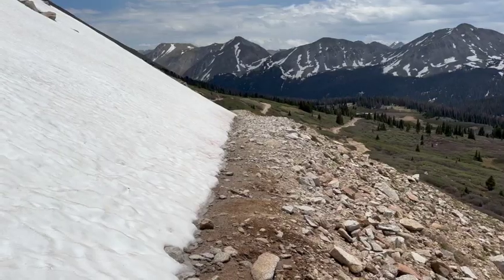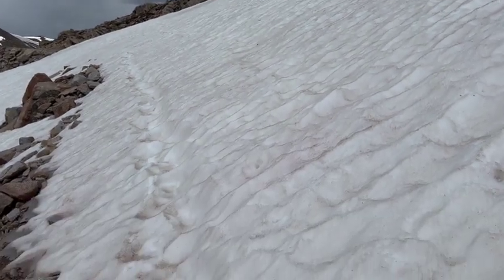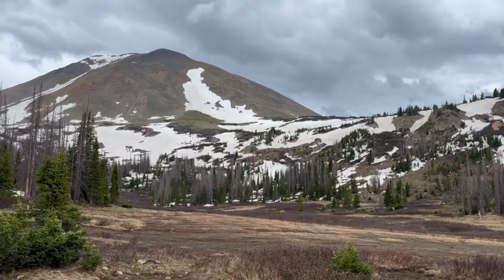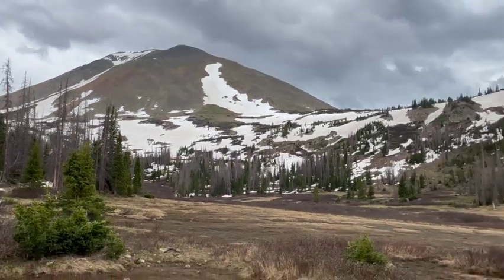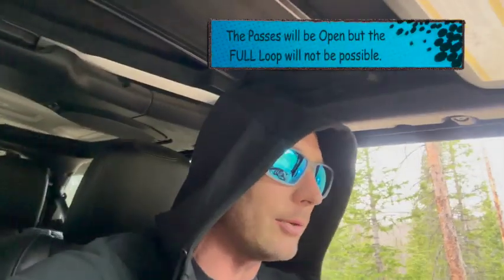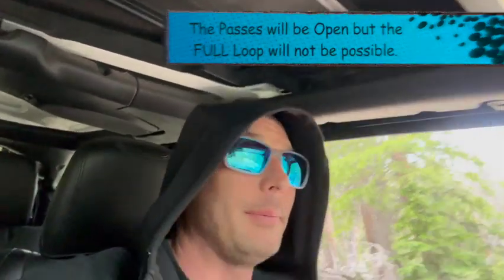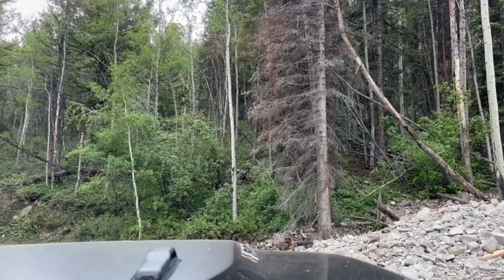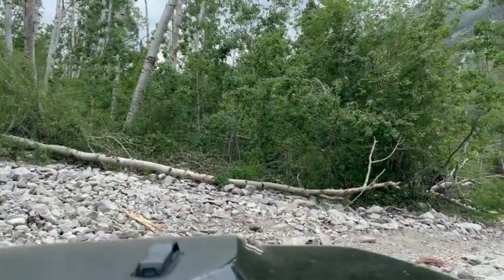Colorado 4x4 Trails I June Update I Tincup Pass I Hancock Pass I St. Elmo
Trail Updates:
Grizzly Lake - Open
Tincup Pass - Open to right below the summit (St. Elmo)
Hancock Pass - Open to the shelf road section (St. Elmo)
Pomeroy - Open to almost the end
Hancock Lake - Open to almost the end
Antero - Open to switchbacks
Baldwin - Open to around treeline
Mineral Basin - Open to around treeline
Boulder Mountain - Open to around treeline
Ptarmigan Lake - Open to around treeline
Mt. Princeton - Open to the last switchback at treeline

Cottonwood Pass (BV) - Open
Independence Pass - Open
Marshall Pass - Open
Clohesy Lake - Open Open
Lost Canyon - Public access closed for fire
Tomichi - Impassable on Hancock side.
Hayden Pass - Open.

Pitkin Area:
Cumberland - Open
Deplar Park - Clear and open (Silver Plume General Store)
Little Baldy - Clear and open (Silver Plume General Store)
Stridiron Gulch - Clear and open (Silver Plume General Store)
Black Sage - Open
Waunita Pass - Open (Silver Plume General Store reported).
West Alpine Tunnel - Construction Closure for Palisade Rebuild
Napoleon - Open to close to the top (Pitkin side), trees down (Tincup side)

Other Areas:
Slaughterhouse (Bailey) - Open.
Spring Creek - Open.
Saxon Mountain - Open
Kelly Flats - Open
Medano Pass - Open
Kebler Pass - Open
Bill Moore - Open to about .5 miles from the end
Red Elephant - Open
Chinns Lake - Open to almost the lake.
Red Cone - Gate closed
China Wall - Open
Holy Cross - Open to the City (deep snow might still be present)

**Travel at your own risk. Do not go around snow, downed trees, or obstacles. These reports are accurate on the day posted. Snow recedes quickly in the early summer and some roads could be open beyond the report. Environmental conditions can change and roads can become impassable at any time**